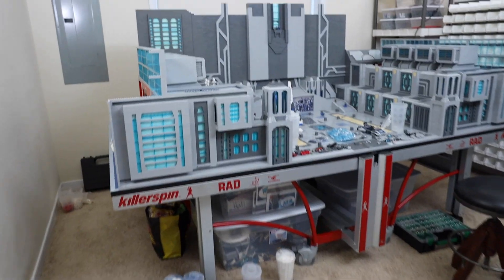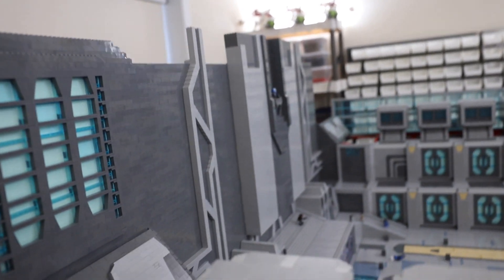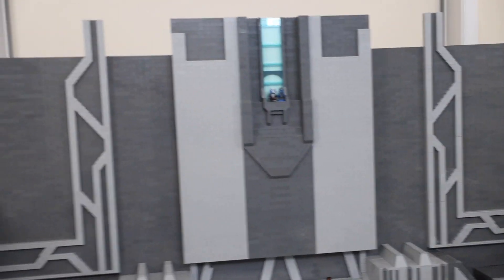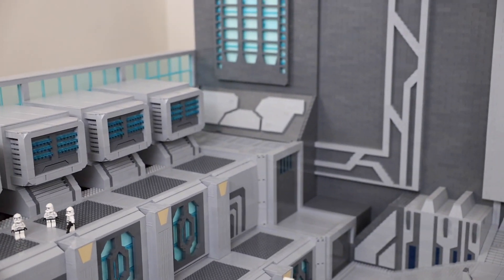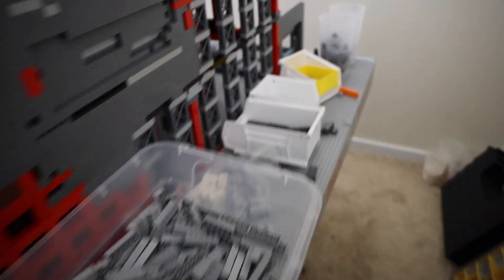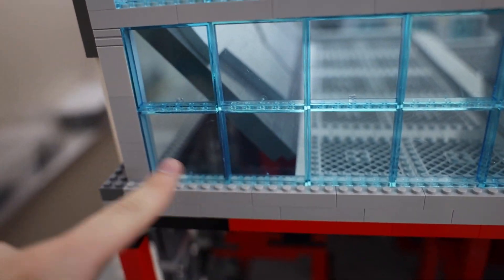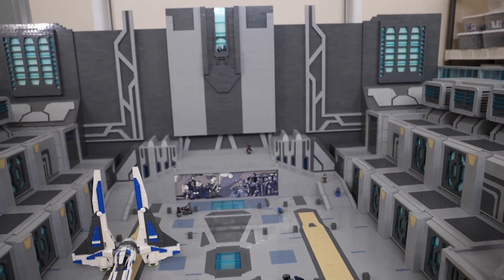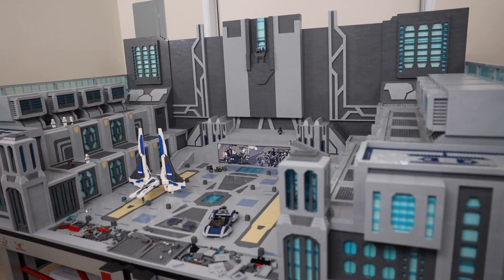Building Mandalore in LEGO - Week 21: Symmetry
So we come full circle to finally adding the left window to make the entire Mandalorian MOC symmetrical!